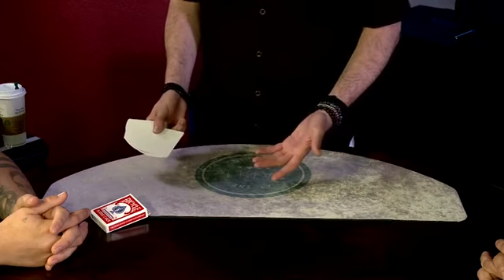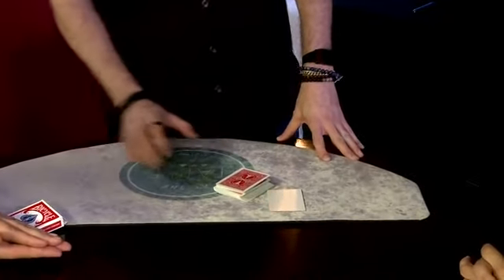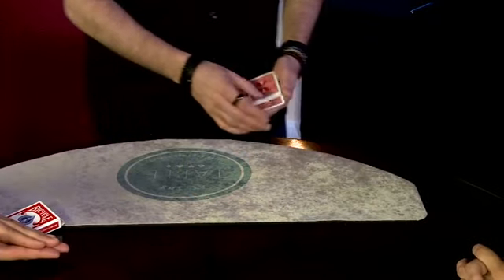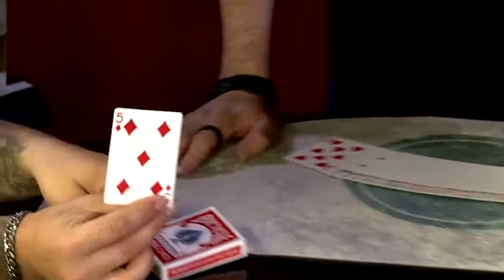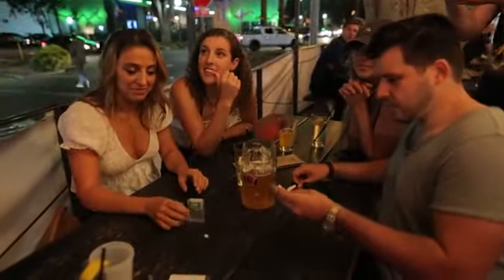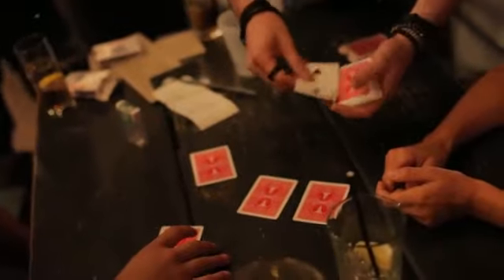At The Table Live Lecture Justin Miller 2 September 4th 2019 video DOWNLOAD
One of magic's most creative and talented performers returns for his second At The Table Lecture. Justin Miller will not only explain his go-to routines and workers, but you'll also get a chance to see him perform in front of a live audience and discuss the effects with our guest star, Eric Ross. You'll learn audience management skills, tips on cleaning up your magic and how to make your sleights imperceptible. You do not want to miss this gold-mine of a lecture. Join us as we welcome Justin Miller for his 2nd At The Table Lecture.

Here's what you'll learn:

Double stuff : A full treatise on the simple move of placing 2 cards down as 1. Justin will even teach you how to lay a double in someone's hand!

Kicking Hippie: An ode to Hippie Torales with an effect that has a MAJOR twist, using just a pack of cards.

Edge: An impossible sandwich effect that has multiple phases, some of the most diabolical moves are strategically placed to create a powerful moment of magic!

An Ode to Daryl: A selection of multiple effects, One-Handed Triumph, Triple change, and Carte Blanc, an effect that Daryl and Justin worked on for 19 years.

Zenner Reopened: This is Justin's mind-blowing effect using Zenner cards. The last phase happens in THEIR POCKET!

Reactic: A simple happy accident, Justin found a way to make a tic tac JUMP in the tic tac box... NO gimmicks, TOTALLY impromptu. With extra ideas from Marc Salem, Chad long, Gregory Wilson and Michael Weber.

The Legend: This is the FINAL word (and FINAL effect Justin is releasing to the magic community) in the LEGEND series. No box, no force, 100 percent sure fire every time!

Mental Matches: See the evolution of how Justin's Mind works with a simple matchbook and some powerful mentalism!

The Butterfly Effect: A simple wiggle of the fingers causes an object to respond...a foot away!